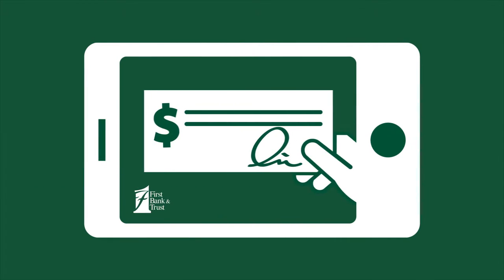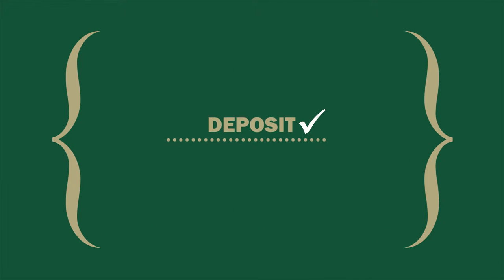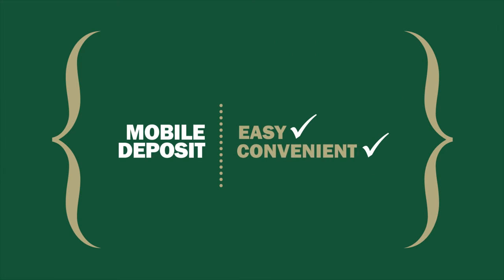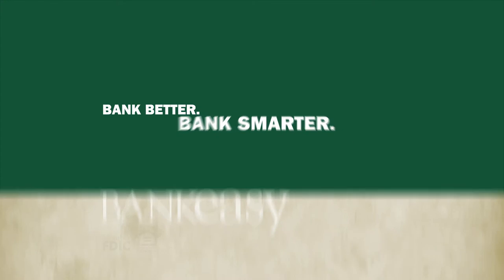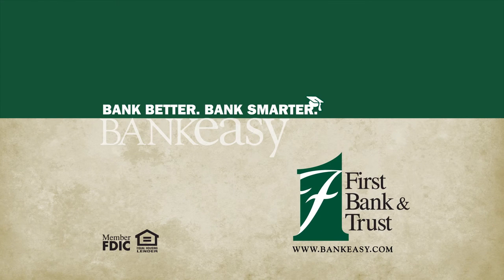First Bank & Trust – Mobile Deposit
Our banks pride themselves on making banking...EASY. Part of the Fishback Financial Corporation, one of the largest privately held bank holding companies in the state of South Dakota, we have a history that dates back more than 130 years. With 16 locations in 12 communities along the I-29 corridor in eastern South Dakota and southwestern Minnesota, we're proud to offer big-bank services like online banking, online financial tools, phone banking, mobile banking, convenient ATMs and remote deposits. And don't forget two FREE checking accounts with rewards! Add to that all the benefits of a small, hometown bank, and you can see it's the best of both worlds. BANKeasy at First Bank & Trust.